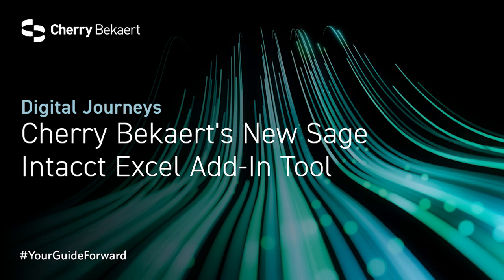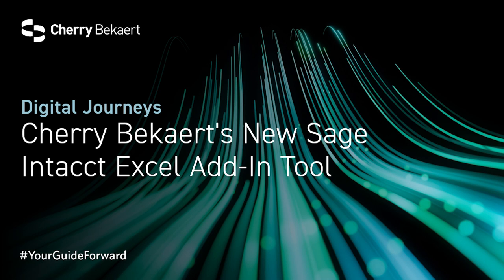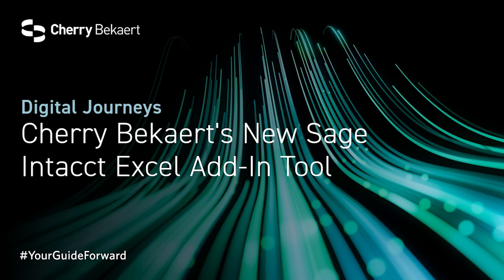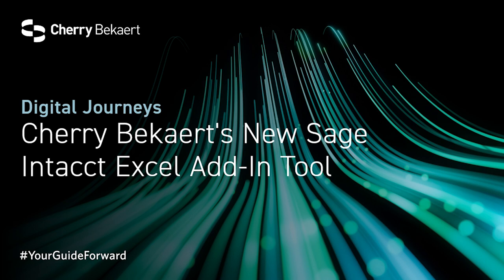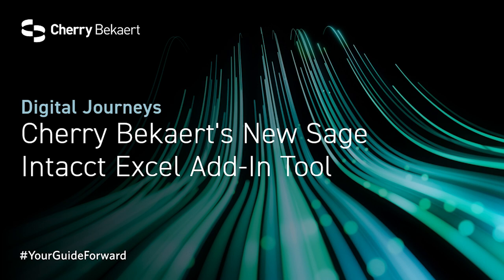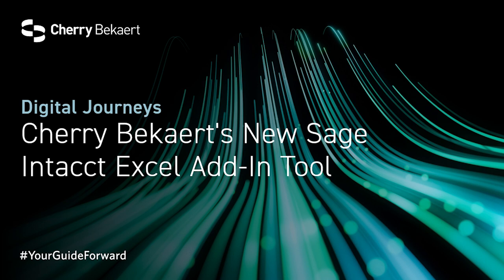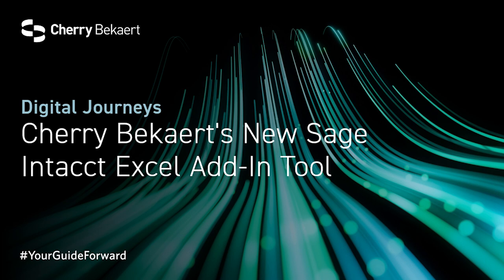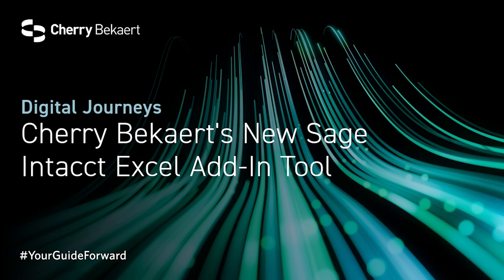Cherry Bekaert's New Sage Intacct Excel Add-In Tool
Managing Data Better with Cherry Bekaert’s New Sage Intacct Excel Add-In Solution

Cherry Bekaert is committed to delivering exceptional service to our clients. Recently, we developed a new solution using the power of Sage Intacct to better manage Microsoft Excel data for our clients.

In this episode of Digital Journeys, Randy Kardas, a Senior Manager of our Sage Intacct practice who developed this Sage Intacct Excel Add-In application, dives into the benefits of this new tool and its future potential. Randy also discusses our progress in making this solution commercially available to the public.

Nate Regimbal, New Practices and Solutions Leader at Cherry Bekaert, discusses how this new tool enhances our service delivery efficiency for our clients.

Listen to this episode to:
- Discover how this new tool can easily generate general ledger balances, leading to improvements for crafting financial statements based on predefined templates.
- Learn how this tool helps users better navigate extensive data sets, enabling better business decisions.
- Uncover how this tool enables faster data entry time, giving professionals more time to focus on core responsibilities.

Or, if you are already using Sage Intacct, we would love to discuss how we can help you enhance your use of the platform.